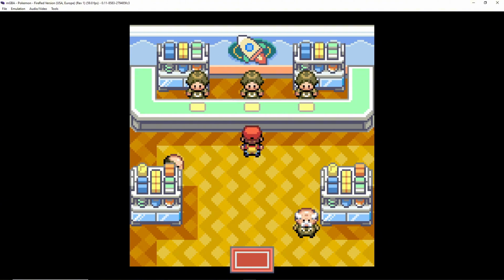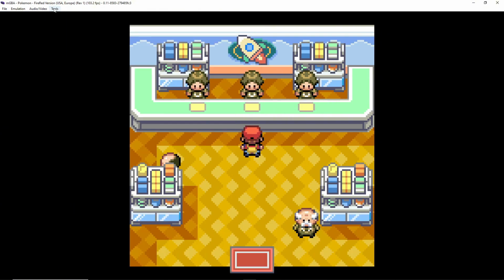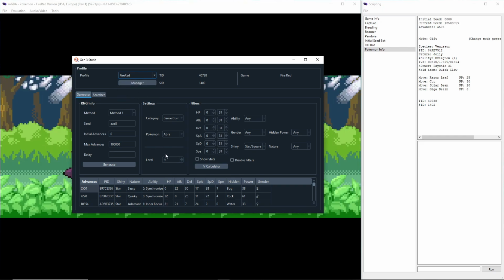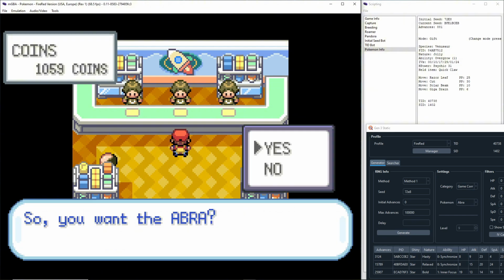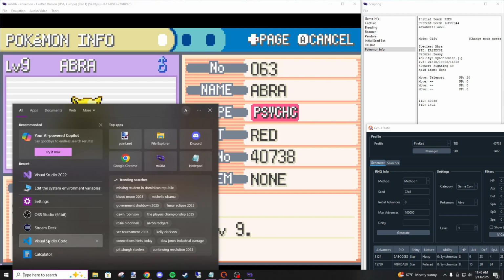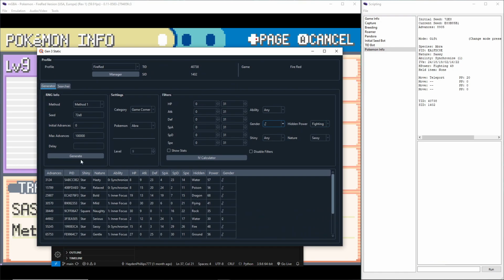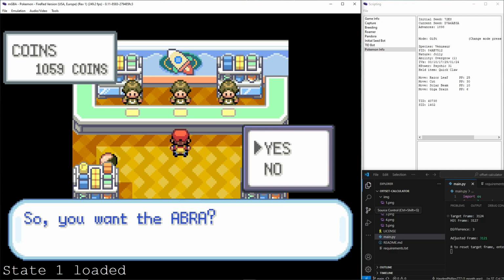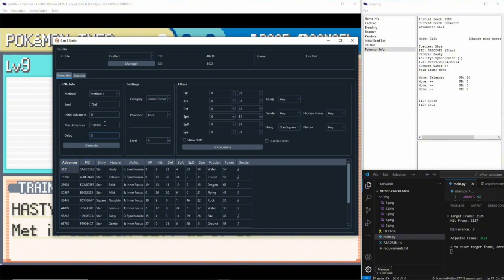(EMU) How to RNG Manipulate for Shiny Gifts in Pokémon FireRed and LeafGreen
For the Lua script to work properly make sure your version of FireRed or LeafGreen is version 1.1 and not version 1.0. Also make sure mGBA is on the newest version, I had a lot of trouble getting the Lua script to work at first because of that.